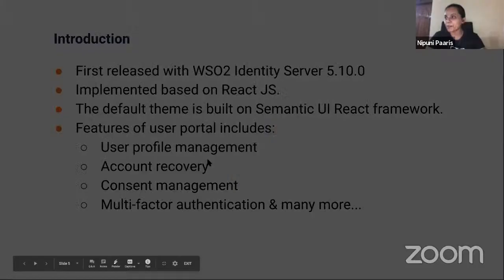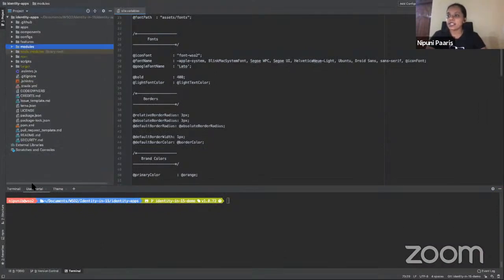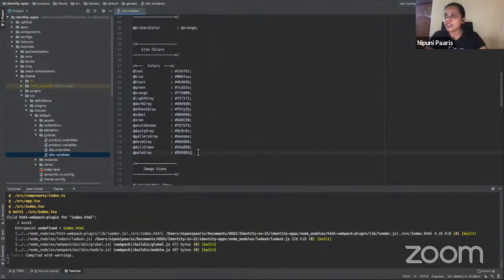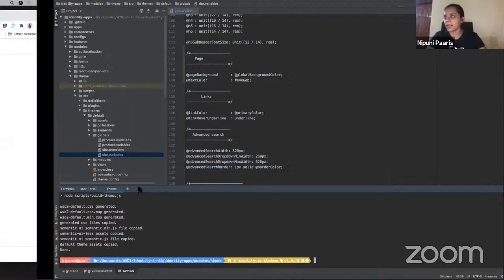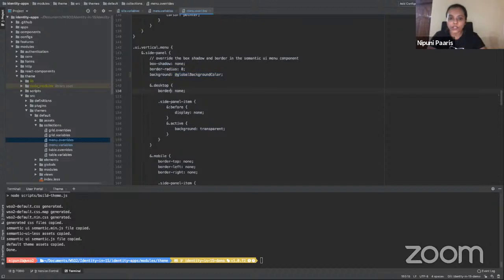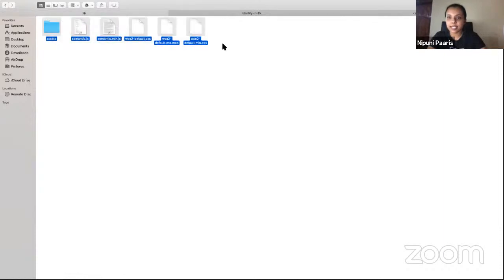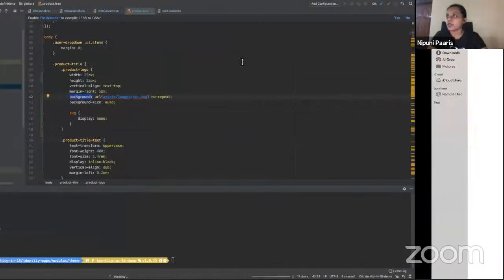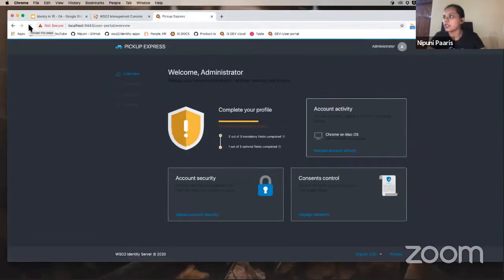Branding Identity Server user portal for your business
In this session, we will demonstrate how you can brand identity server user portal for your business depending on your requirements.